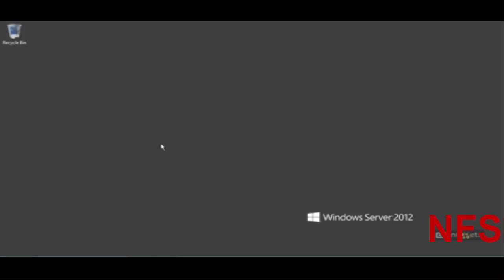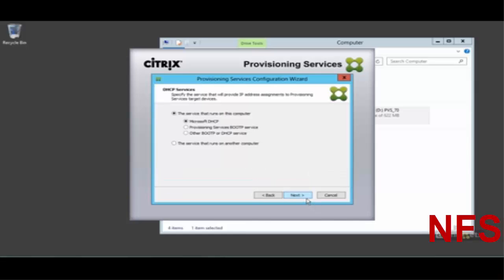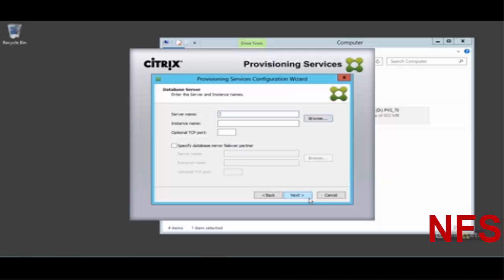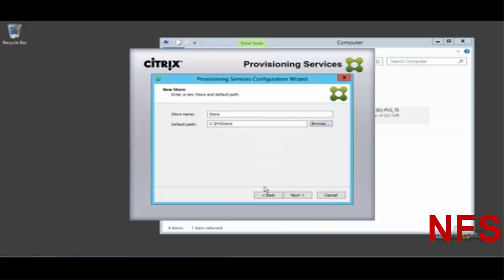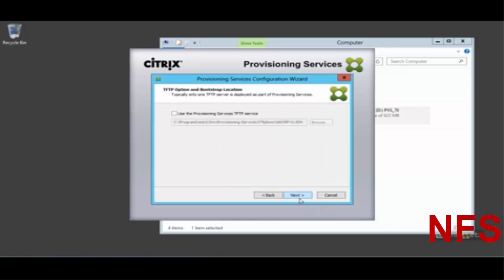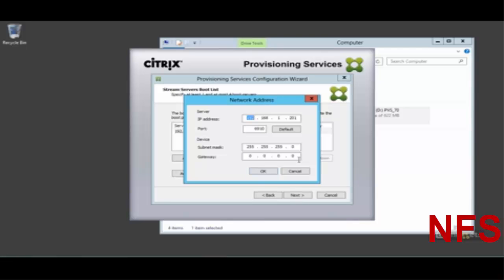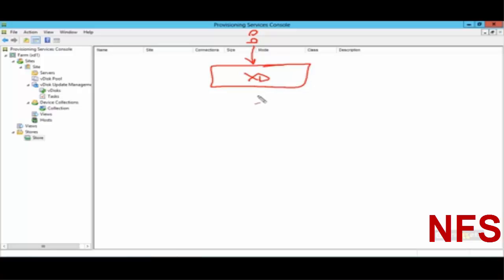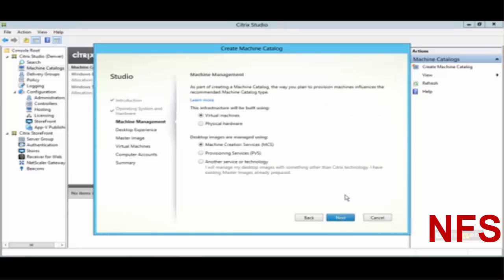Citrix Provisioning services installation and configuration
In this step-by-step installation guide I will install Citrix Provisioning Services 7.1 on a Microsoft Windows Server 2012 R2 system. I will install the PVS console, the server itself, configure the PVS farm, installing the target device software, running the Imaging Wizard, and finaly I will apply some optimizations.

For this installation I will use my current DHCP server, Microsoft SQL 2012 server and Citrix License server which are installed on a separate server. In addition to these components, you must also create a folder for the vDisk Store and create a services account before starting the installation.
ervices account permissions

The services account needs the following permissions;

Database:

db_datareader
db_datawriter
Execute permissions on stored procedures
System:

Run as service
Registry read access
Program Files\Citrix\Provisioning Services (Full Control)
Read/write access to any vDisk location
If using Personal vDisk with XenDesktop, XenDesktop Full administrator privilages
If using KMS licensing, the service account needs to be a member of the local administrators group
Active Directory:

Domain User
Create, Reset and Delete computer objects permissions on relating OU’s
Reset password permissions on relating OU’s
User who performs the installation

The user you are using for the Citrix Provisioning Services Server installation needs the following SQL Database permissions;

DBCreator
Security Admin
Prerequisites (on Windows Server 2012 R2)

Provisioning Services Console

Microsoft Management Console 3.0
Windows PowerShell 2.0
Microsoft .NET 3.5 SP1 (when using with XenDesktop)
Microsoft .NET 4.0
Provisioning Services Server

Windows PowerShell 2.0
Microsoft .NET 4.0
Windows Target Device

Microsoft .NET 4.0
DHCP Scope options

If PXE is not an option in your environment, you can configure the DHCP services to delivers the bootstrap file location. You can do this with the following DHCP scoop options;

66: Boot Server Host Name
67: Bootfile Name (ARDBP32.BIN)